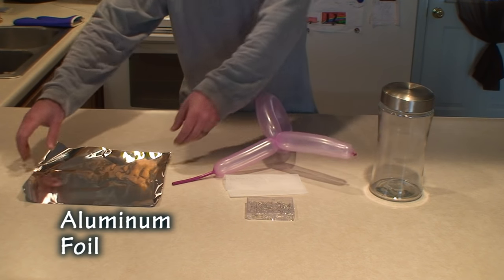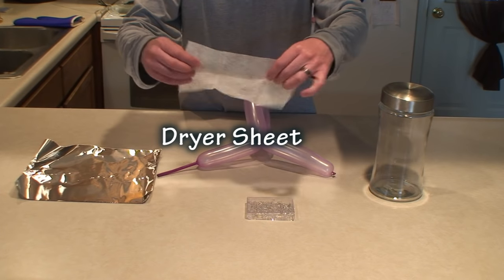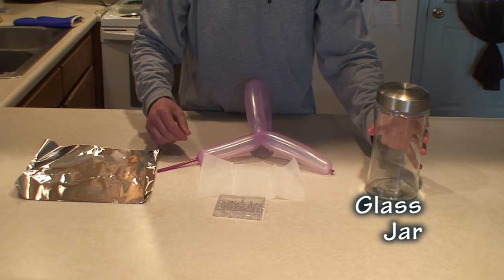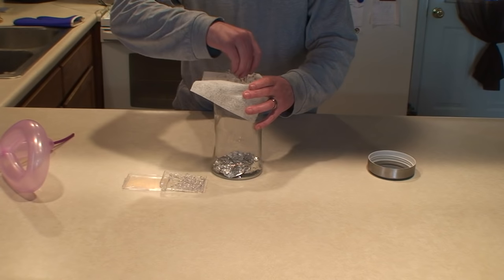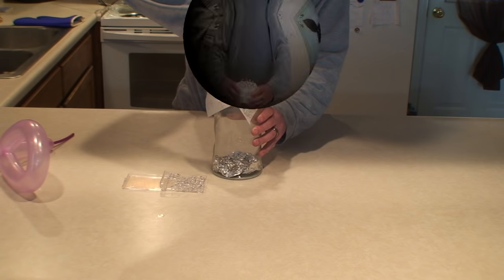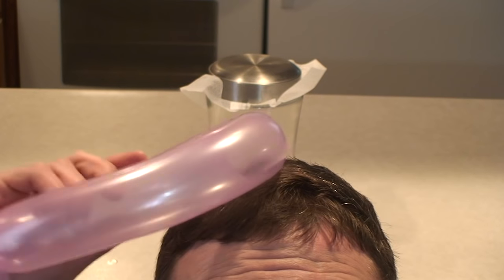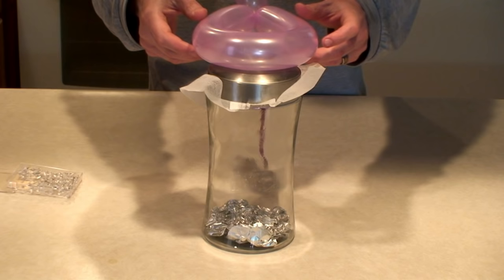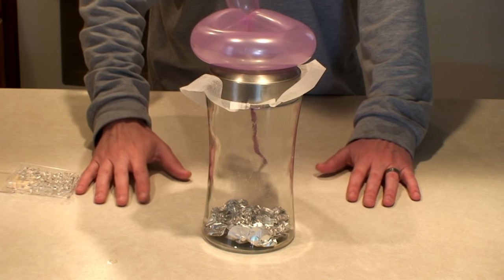Create Lightning in a Jar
This is a quick tutorial on how to create lightning in a jar.  Very basic items (household items) that will have you creating your very own lightning show!  Submitted by A.P. Rillfulls, very awesome stuff!!!